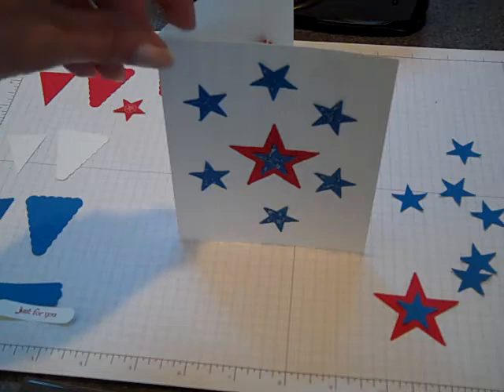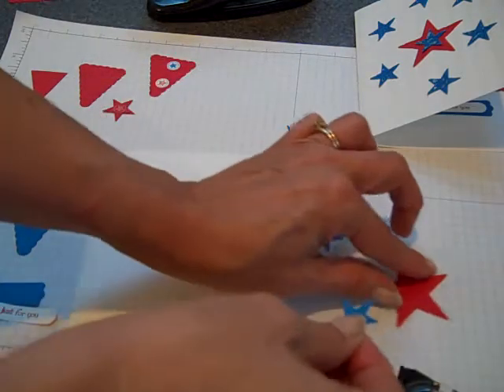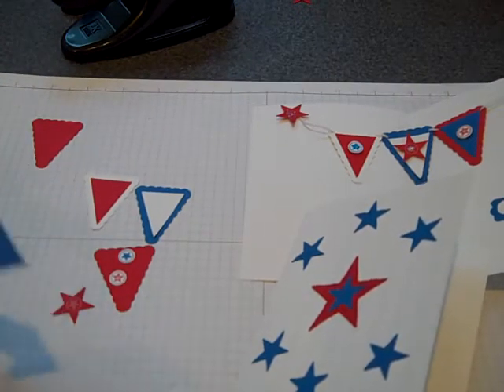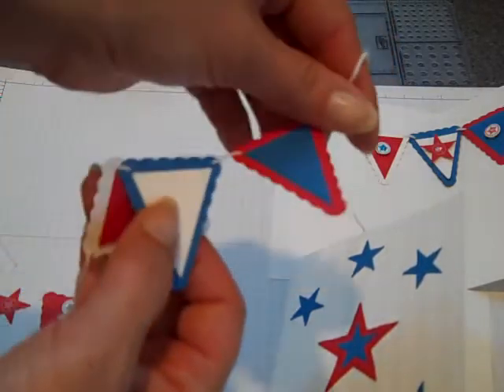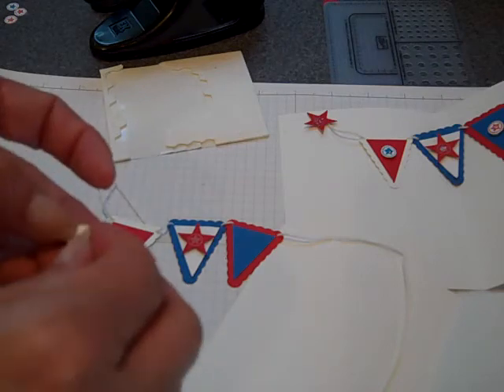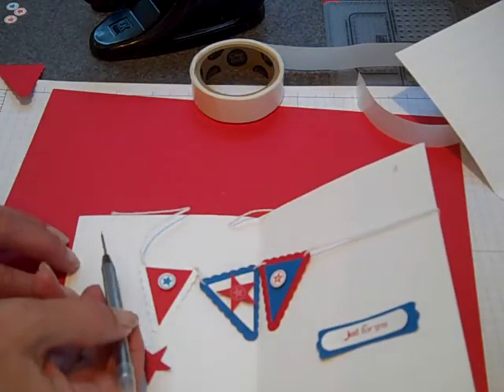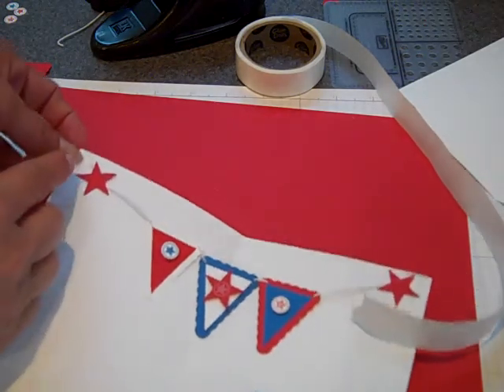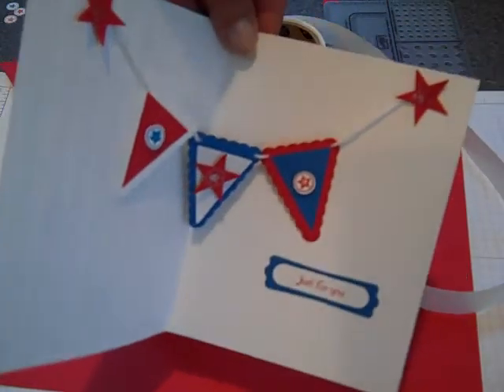Patriotic Card with Inside Banner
Hi Everyone! Here's a patriotic card with a banner inside. Happy Crafting! Dee